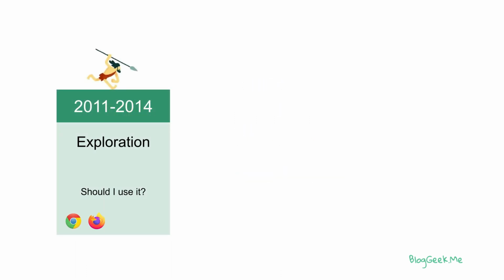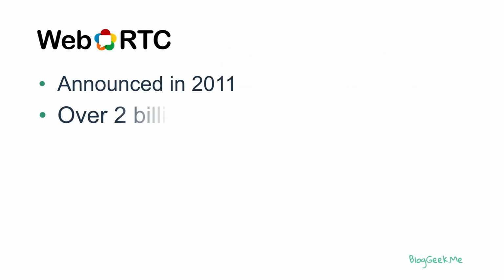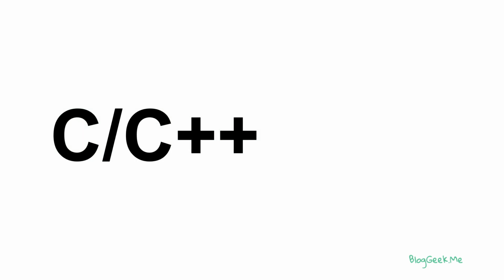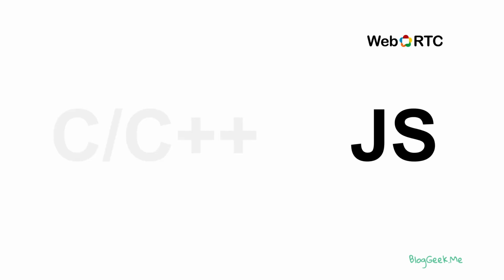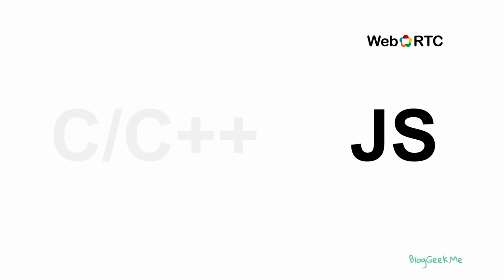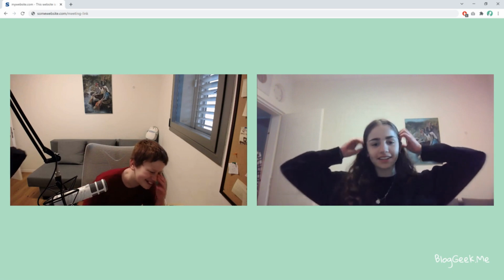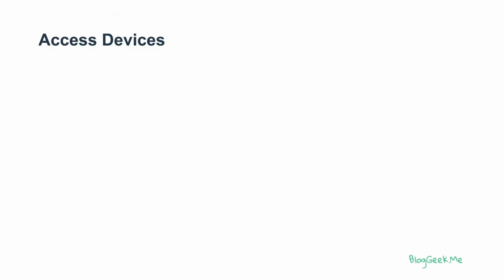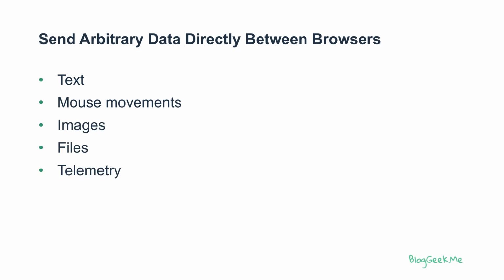What is WebRTC and what is it good for?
What is WebRTC and how does it work?

00:00 Intro
00:06 What is WebRTC?
00:30 Current state of adoption
02:15 How WebRTC works
04:00 Why is WebRTC so much more than just a video chat enabler
05:13 The power of “Open Source”
05:30 Five reasons to choose WebRTC